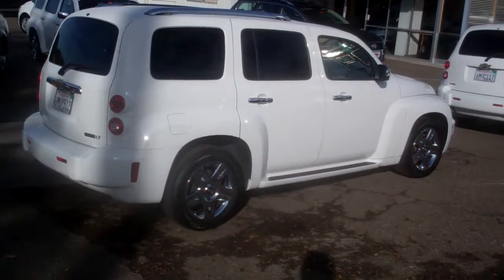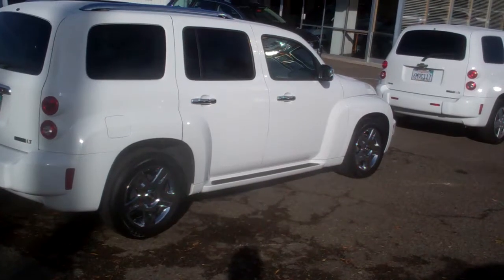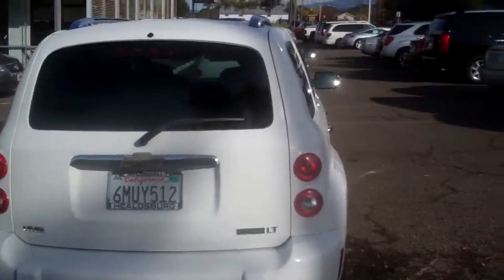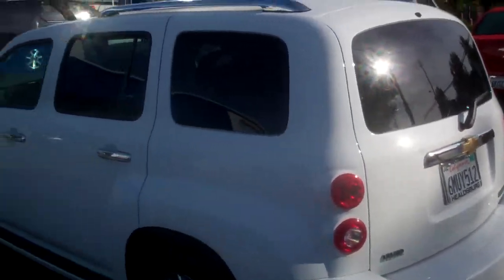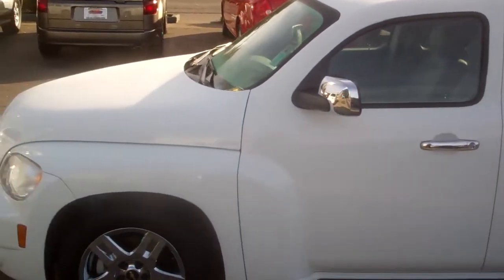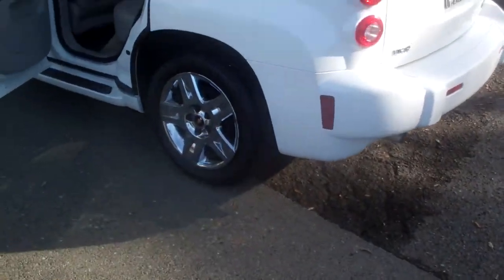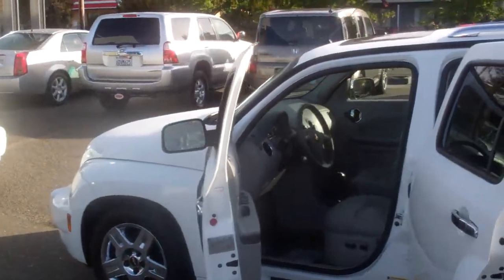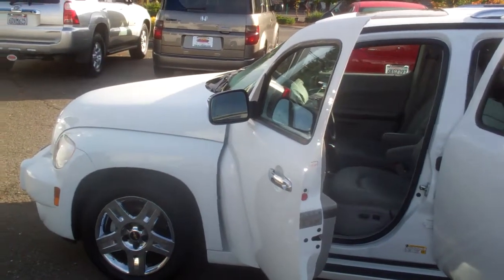Used_Car_Chevrolet_HHR_8258_2011_Santa_Rosa_Healdsburg_McConnell_Chevrolet_Chrysler_.mp4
2011 Chevrolet HHR